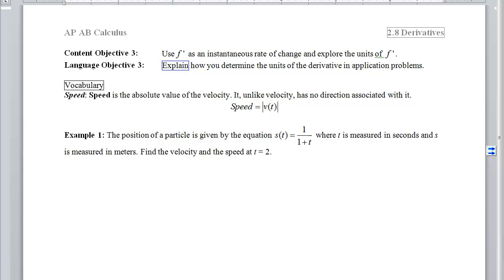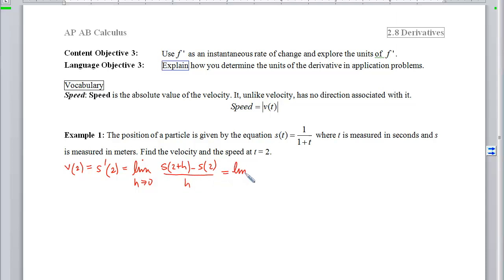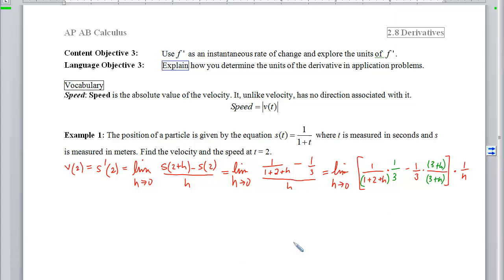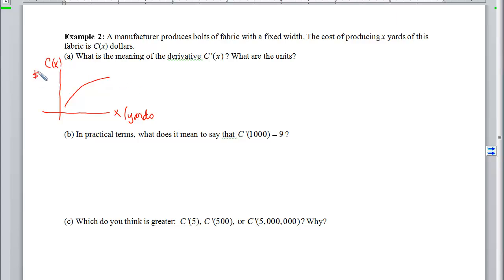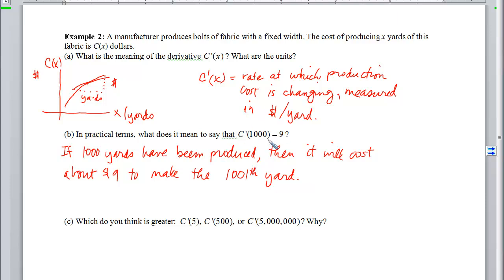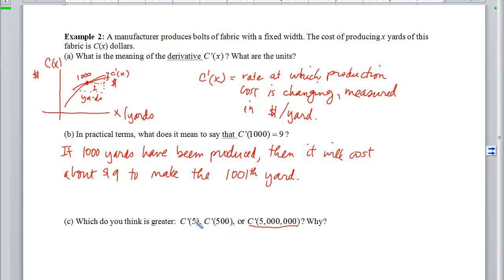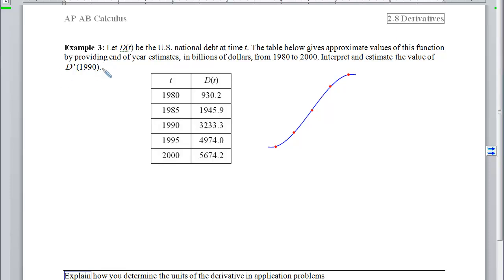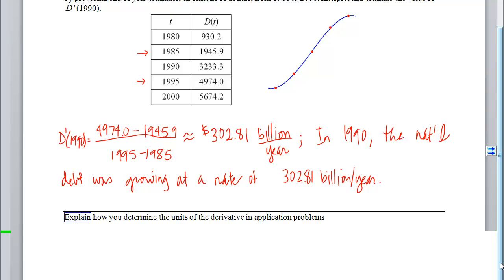2.08.03_Notes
2.08.03 Notes: Derivatives
Objective 3: Use f' as an instantaneous rate of change and explore the units of f'.